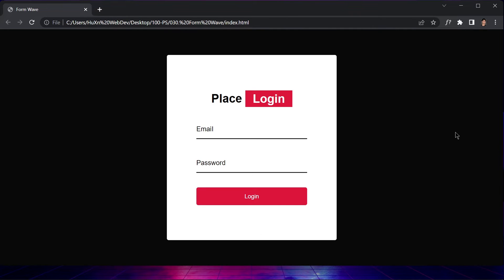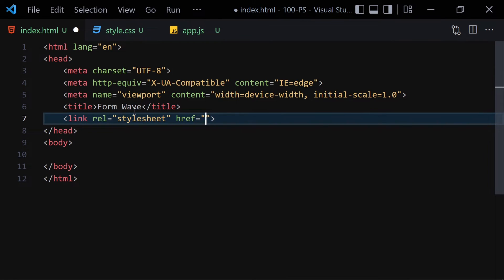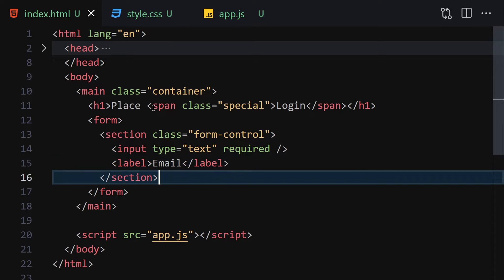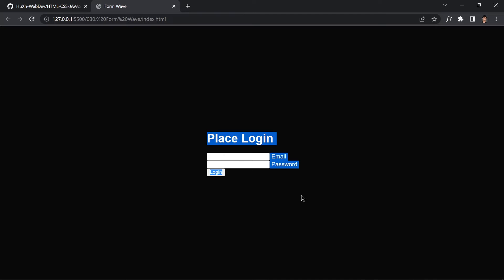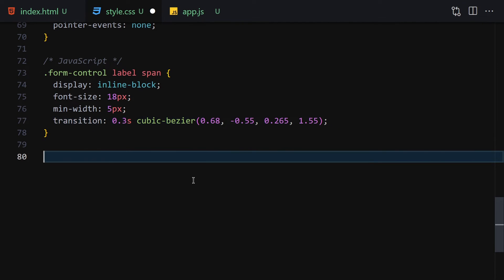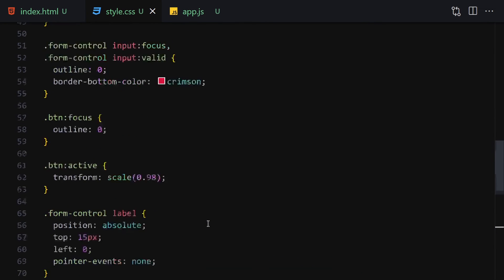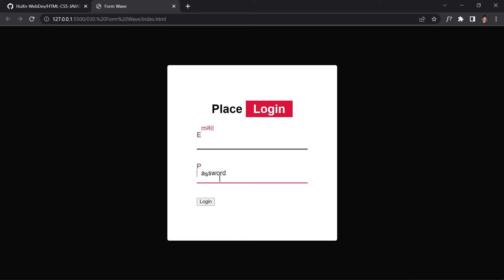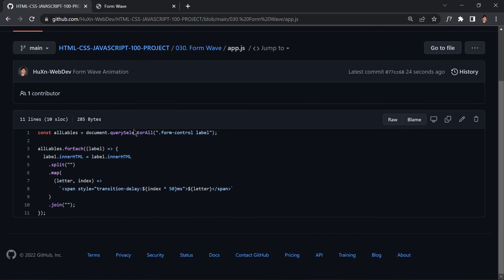Riding the Wave: Creating an Awesome Form Input Animation with JavaScript by huxnwebdev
Welcome to an exhilarating tutorial where we ride the wave of creativity and learn how to create a captivating form input animation using JavaScript. In this video, presented by HuXnWebDev, we guide you through the process of building an awesome wave animation that adds a touch of magic and interactivity to your form inputs.

Form animations are powerful elements that enhance the user experience and make interactions more engaging. Join us as we explore JavaScript techniques and demonstrate how to bring your form inputs to life with a mesmerizing wave animation.

Our expert instructors will provide step-by-step instructions and insightful explanations, catering to both beginners and experienced developers. We'll delve into JavaScript animations, event handling, and DOM manipulation to create a seamless and visually stunning form input animation.

Discover how to use JavaScript to detect user input, trigger the wave animation, and dynamically update the visual representation of the form inputs. We'll cover techniques to customize the animation speed, adjust the wave's appearance, and create a delightful user interface.

Join the HuXnWebDev community, share your creations, and connect with fellow web enthusiasts who are passionate about adding flair to their form inputs. Let's ride the wave of creativity together and create an awesome form input animation using JavaScript.

Get ready to infuse your forms with excitement and create an immersive form input animation using JavaScript. Join us now on this exhilarating journey with HuXnWebDev!